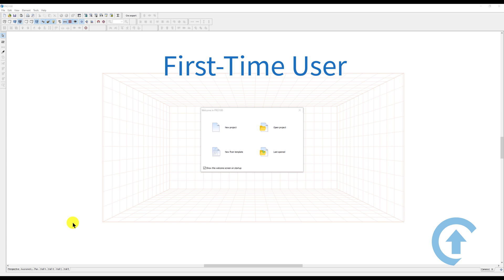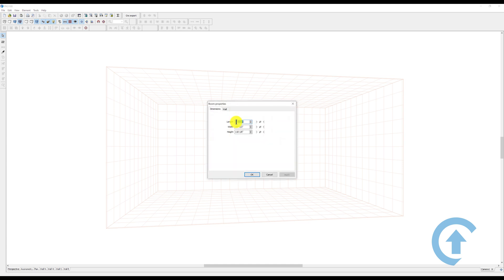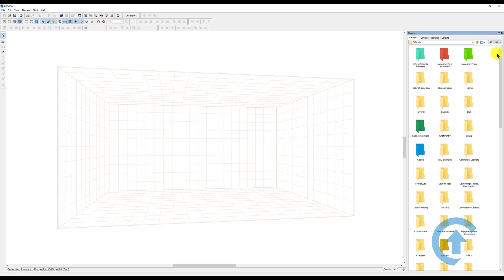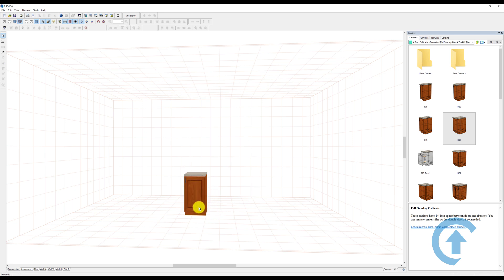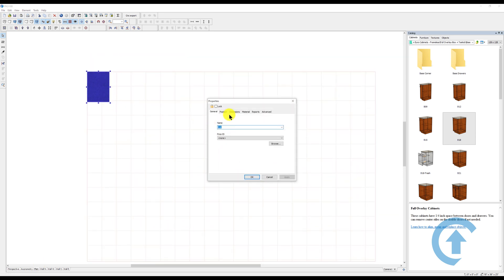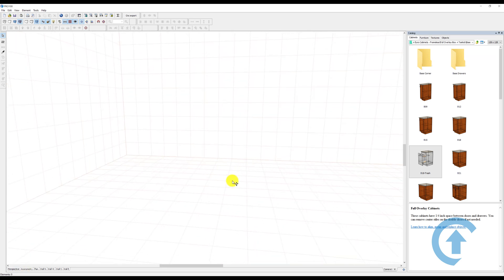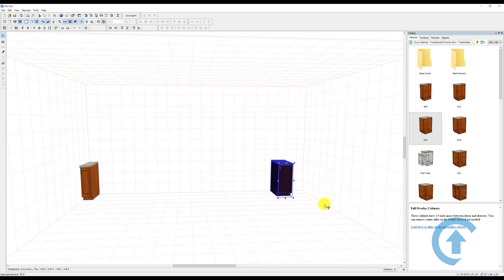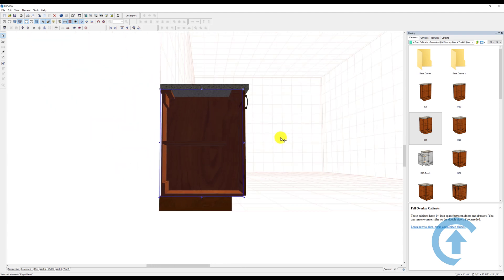Beginner's Guide | First -Time User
This is a guide for anyone using Pro100 for the first time. Getting to know your way around.